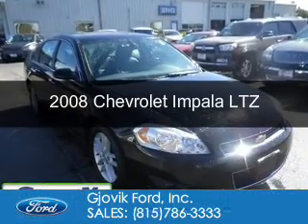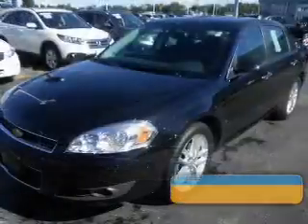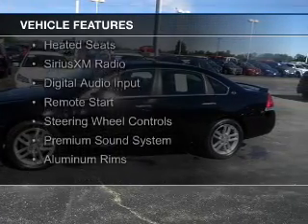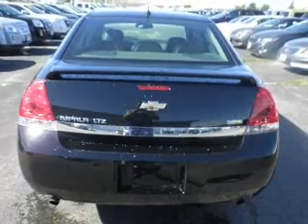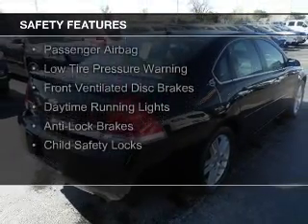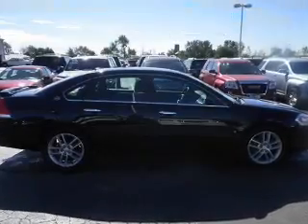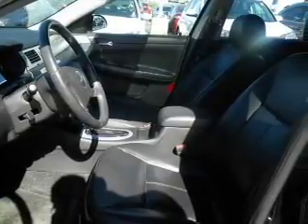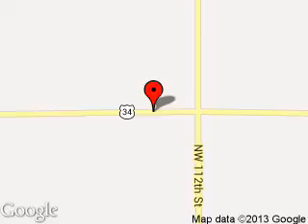2008 Chevrolet Impala - Sandwich IL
Phone:
Year: 2008
Make: Chevrolet
Model: Impala
Trim: LTZ
Engine: 3.9 liter 6 cylinder 12 valve
Transmission: 4-Speed Automatic
Color: Black
Mileage: 77300
Address:
2600 Route 34